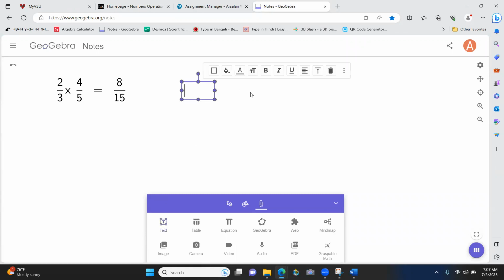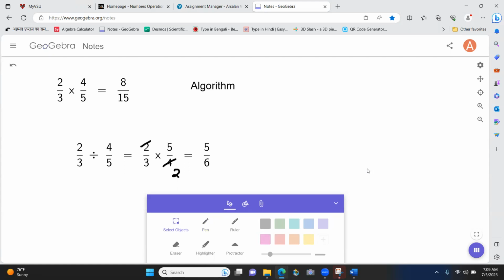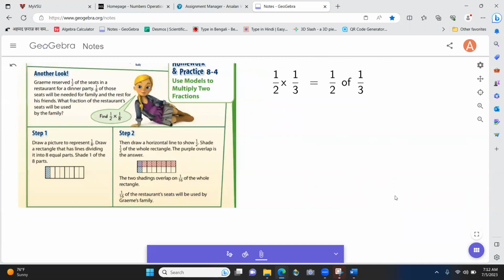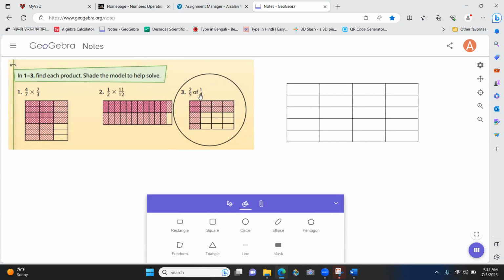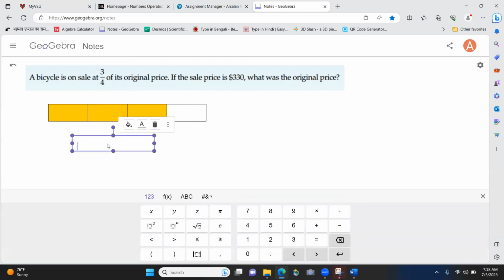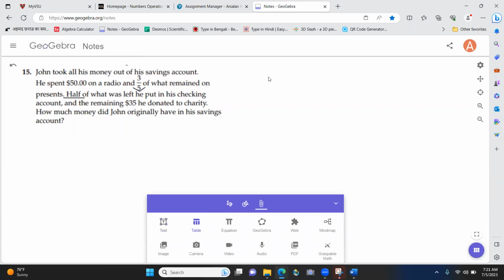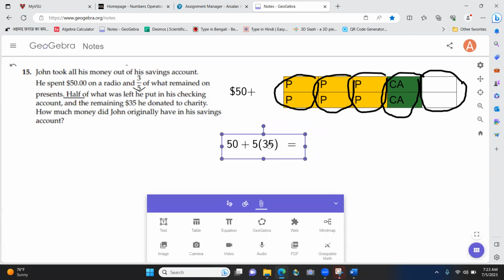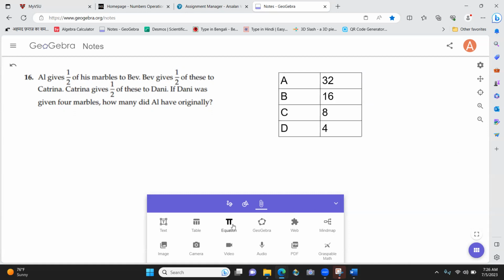Math 2008, July 05, 2023